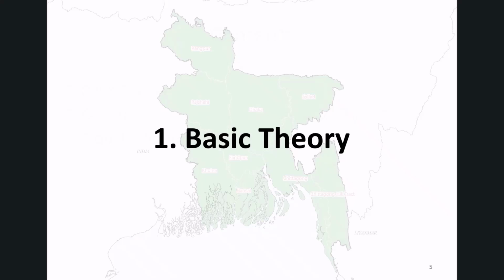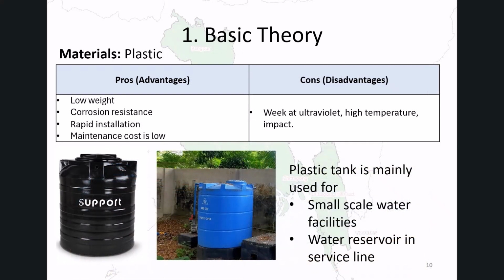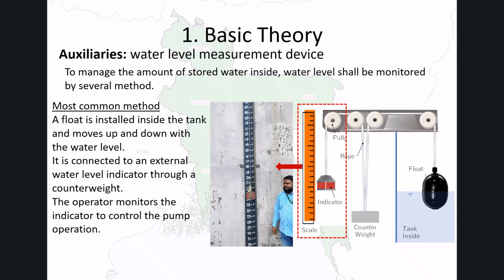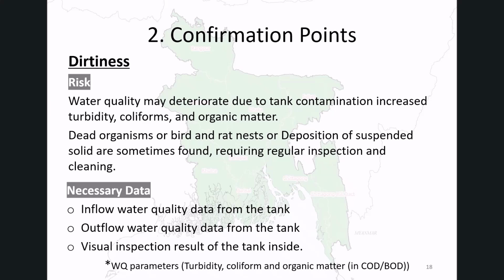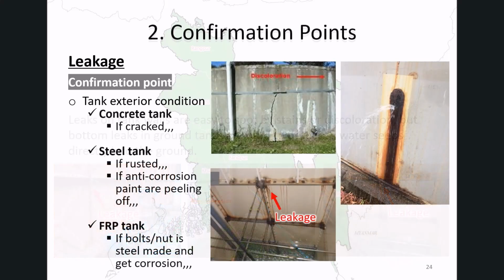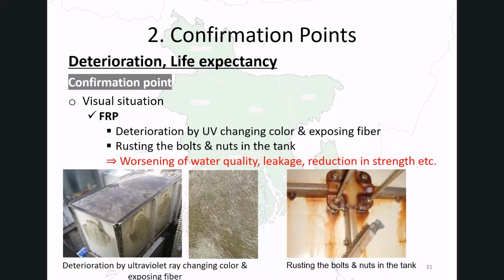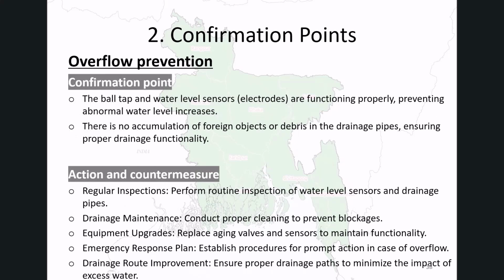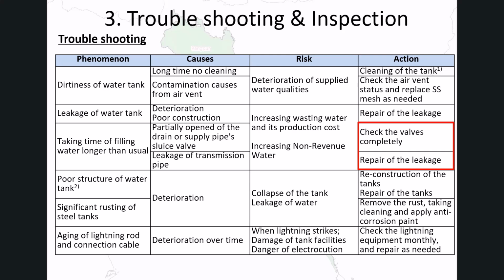Chapter 9 Tank, Reservoir